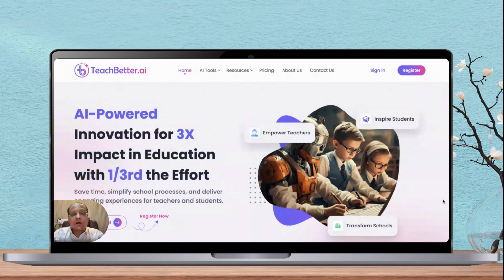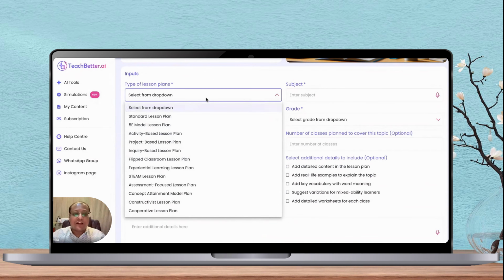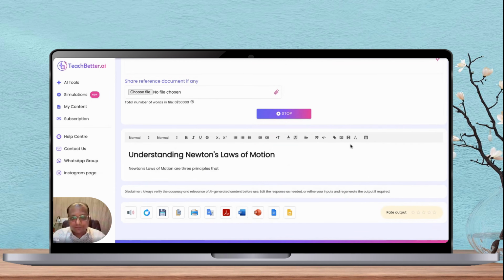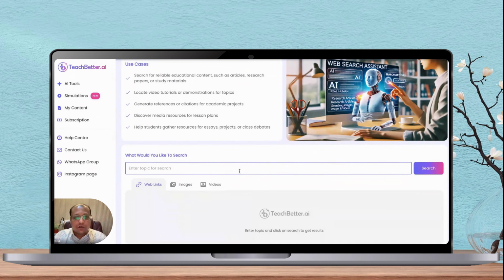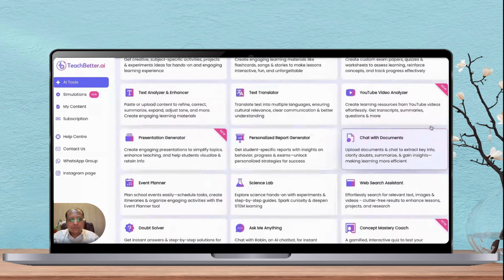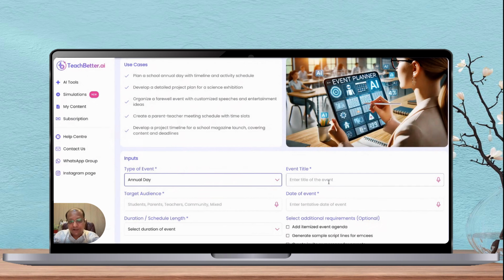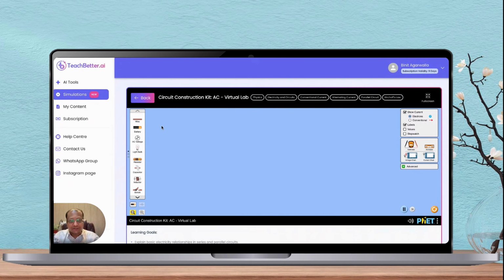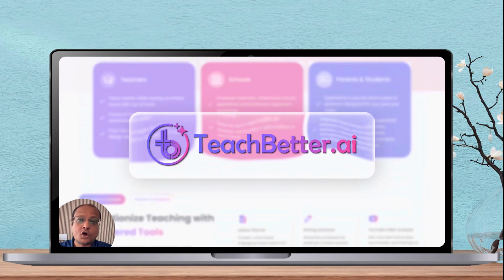TeachBetter.ai - The Best AI Platform for Teachers - Full Official Demo Video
🚀 TeachBetter.ai Full Demo | The Ultimate AI Platform for Teachers & Students (25 Min Walkthrough)

Are you a teacher looking to save time, reduce workload, and make your classes more engaging?
Welcome to this complete 25-minute demo of TeachBetter.ai — the all-in-one AI platform built specifically for educators and students.

In this detailed walkthrough, you’ll discover how TeachBetter.ai helps you move beyond rote memorization and transform your teaching using AI-powered tools, real-world learning approaches, and interactive simulations.

🎯 What You’ll Learn in This Demo:

✔️ How to create lesson plans, quizzes, worksheets & presentations in seconds
✔️ How to teach concepts using real-world examples, videos, images & simulations
✔️ How to generate structured notes and save hours of blackboard writing
✔️ How to run live quizzes & in-class assessments with instant feedback
✔️ How to use 100+ interactive simulations to make concepts visual and engaging
✔️ How teachers are saving 4–6 hours every week using AI

💡 Why TeachBetter.ai?

TeachBetter.ai brings together:
✨ 20+ AI tools for teachers
✨ 100+ interactive simulations
✨ One simple platform for lesson planning, assessments, and classroom engagement

Designed to help teachers:
👉 Shift from rote memorization to real-world understanding
👉 Make classrooms more interactive and student-focused
👉 Save time while improving learning outcomes

School Teachers (CBSE, ICSE, State Boards, International Boards)

Educators & Tutors

School Leaders & Academic Coordinators

Students looking for better conceptual learning

🚀 Teach smarter. Save time. Create real impact.
With TeachBetter.ai — The AI Platform for Teachers & Students